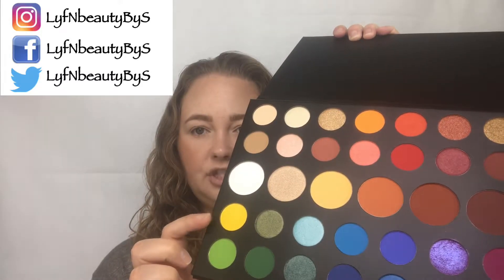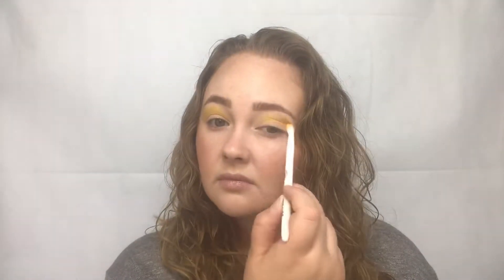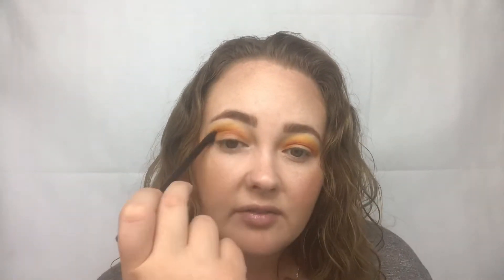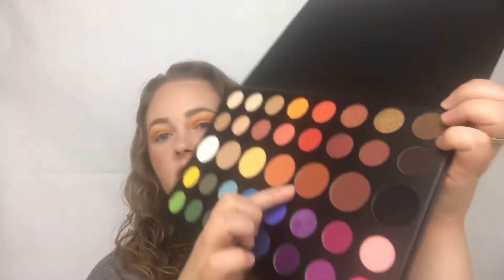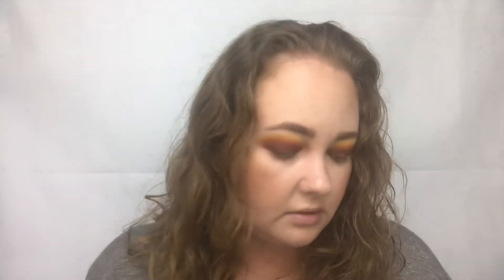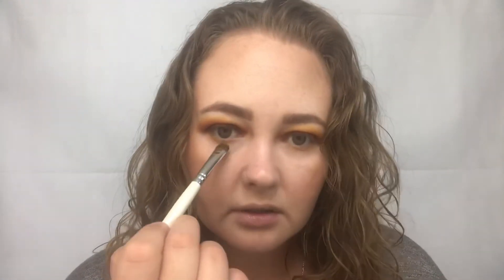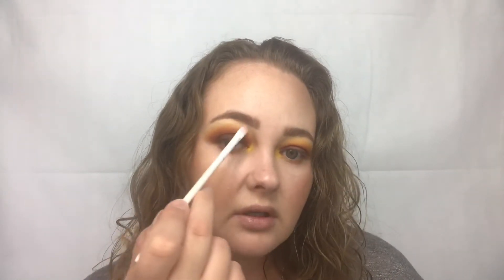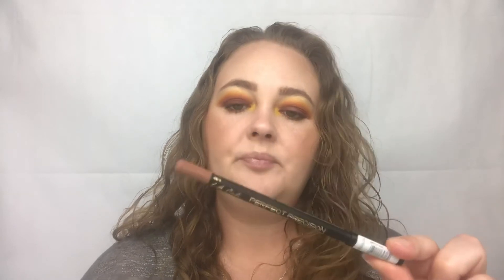JAMES CHARLES PALETTE EYE LOOK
Come recreate this James Charles Palette Eye Look with me today

                           SMOKEY EYE LOOKS

💄PRODUCTS USED/MENTIONED💄

EYES:

*James Charles Morphe Palette: ($39.00) Morphe The James Charles Palette

*Ulta Gel Eyeliner in Chocolate: ($9.00) ULTA Gel Eyeliner Pencil

*Loreal Voluminous Lash Paradise Mascara: ($10.99) L'Oréal Voluminous Lash Paradise Mascara

FACE:

*Wet N Wild Loose Highlighter Glow With The Flow: ($7.49) Wet n Wild MegaGlo Loose Highlighting Powder

LIPS:

*LA Girl Perfect Precision Lipliner in Bare: ($2.99) L.A. Girl Perfect Precision Lip Liner

(Could not find a link to the same exact lip product so this is the closest one I could find sorry 😐)
*Makeup Revolution Salvation Lip Lacquer in All I can Give: ($6.00) Makeup Revolution Matte Lip